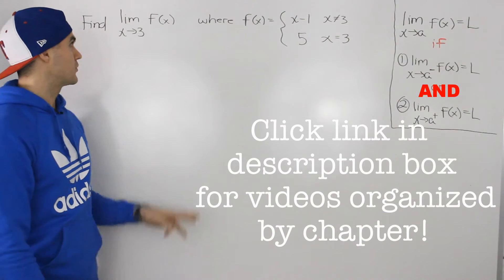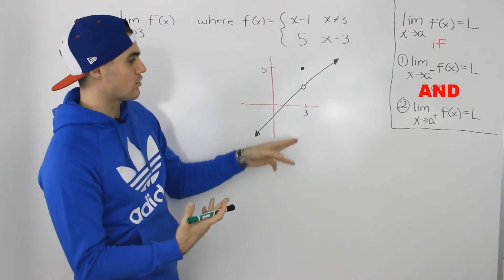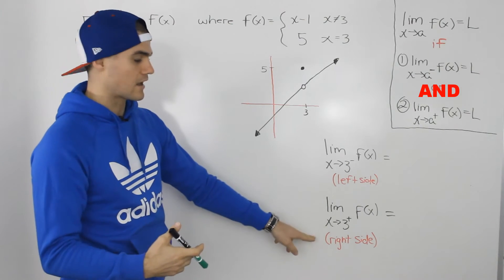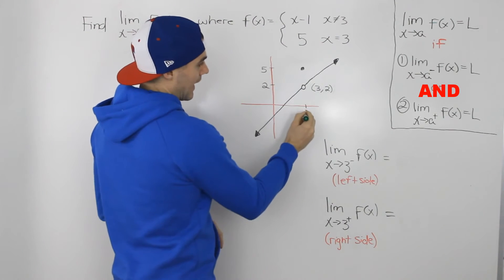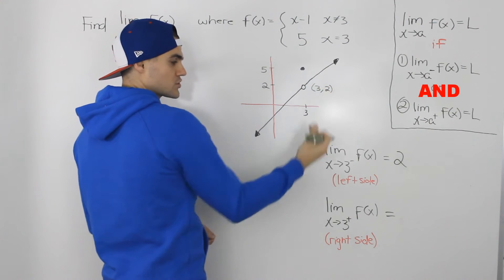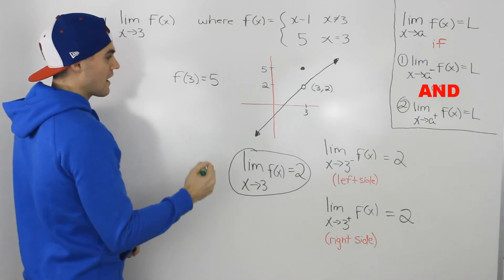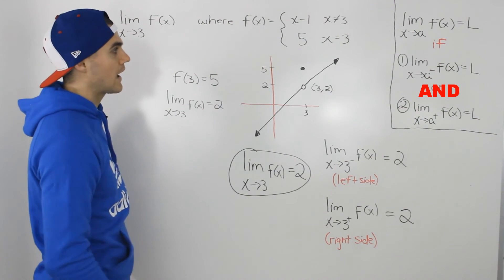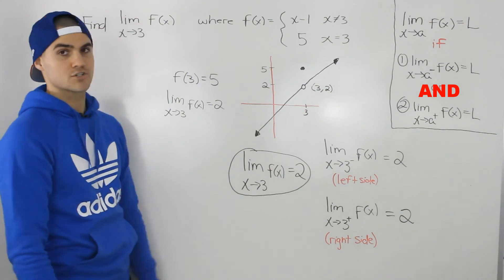MCV4U (1.4) - Limits Example 2 - calculus